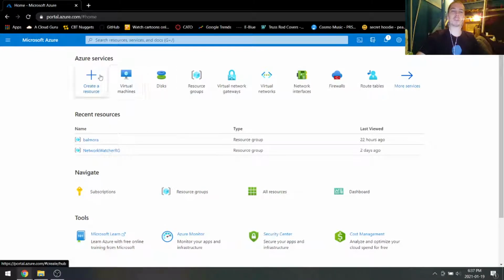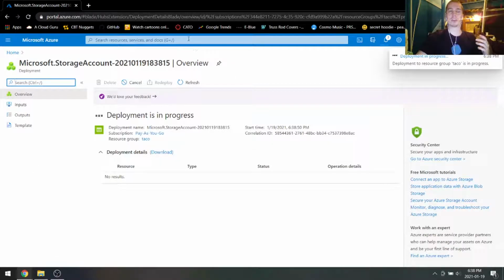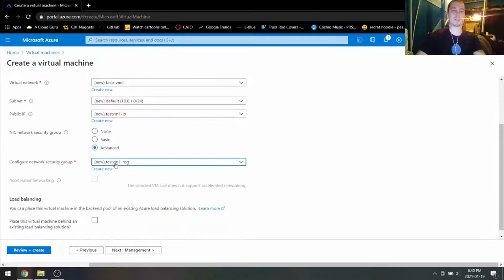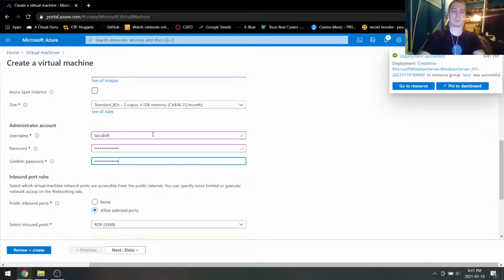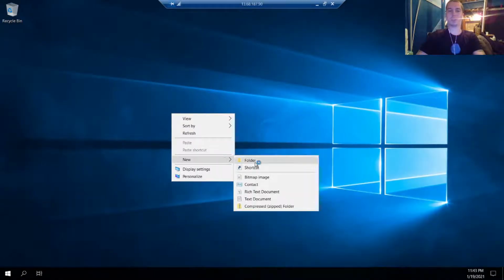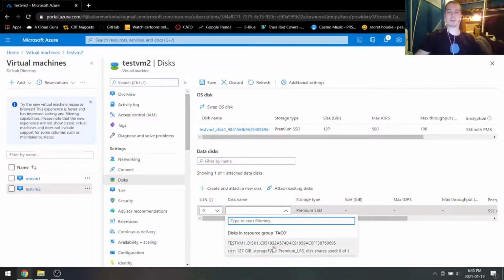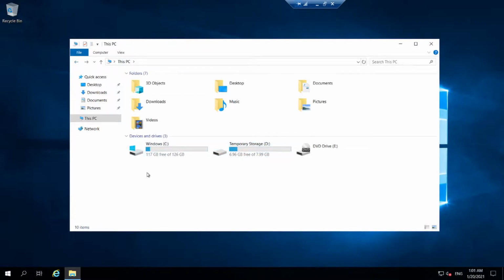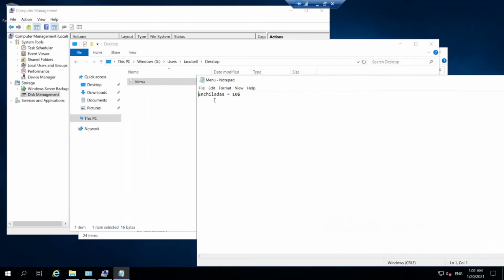Azure : Adding Existing Data Disks to VMs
A quick and fun AZ-104 lab on how to add existing data disks to VMs in Azure.